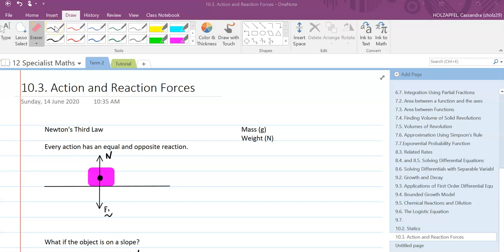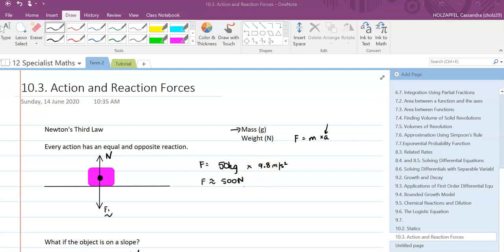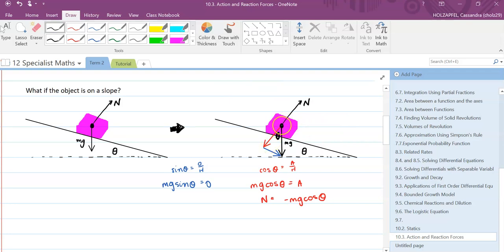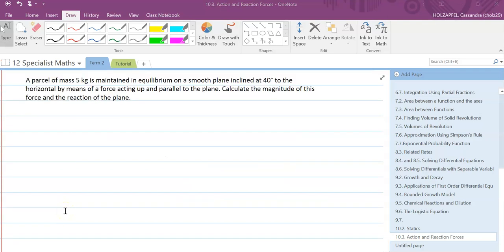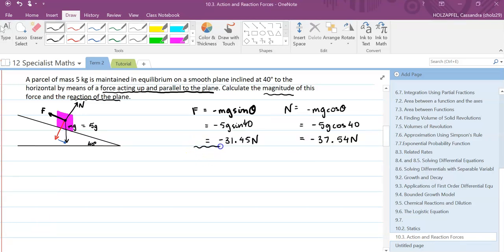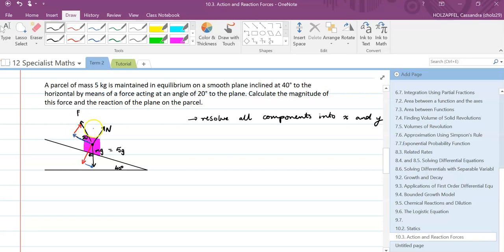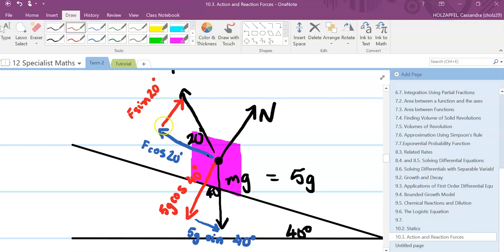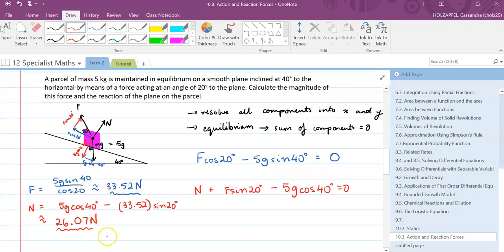10.3. Action and Reaction Forces